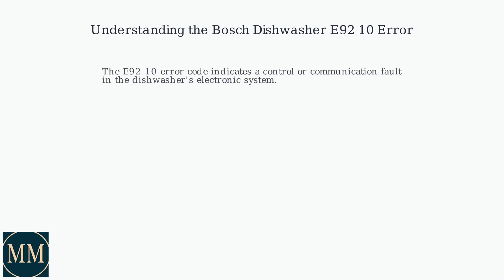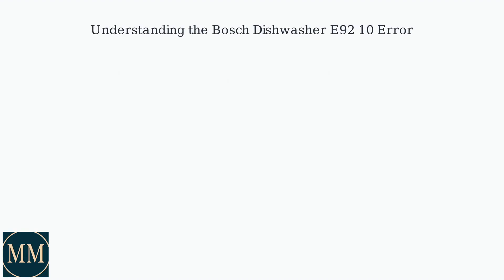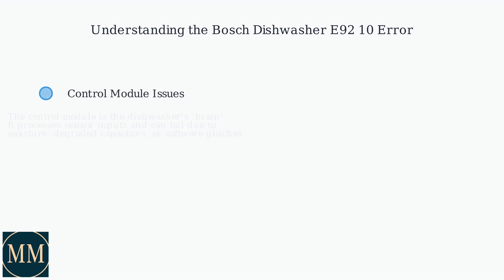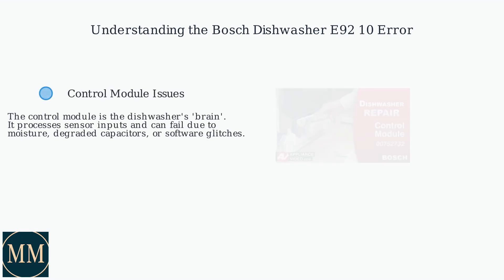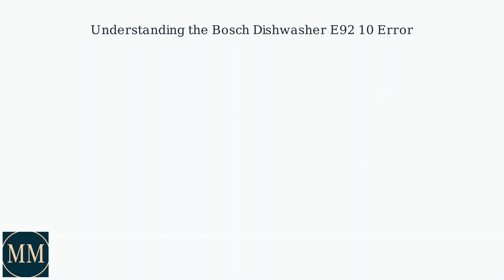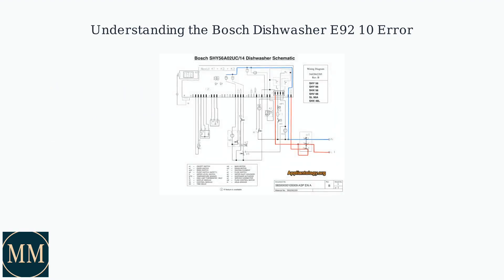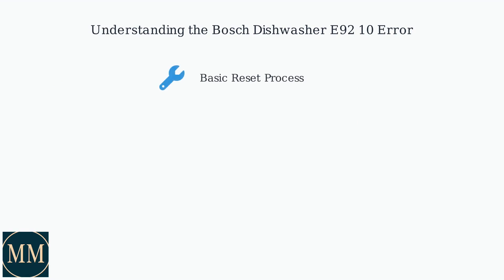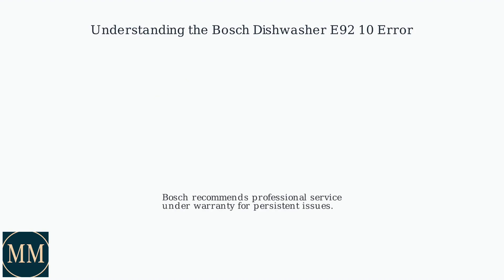How to Fix Bosch Dishwasher E92 10 – Control/Communication Error – Reset & Wiring Fix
Meaning: E92 10 indicates a control board communication failure.
Causes: Loose ribbon cables, faulty control board (00675759), or software glitch.
Steps to Fix:

Reset Unit: Press Start/Reset for 3 seconds, unplug for 10-15 minutes.
Check Wiring: Remove outer door panel, reseat ribbon cables to the control board, inspect for corrosion.
Run Diagnostics: Enter diagnostic mode (hold A+C, per manual)—replace board if error persists.
Test Cycle: Run Normal cycle—error clears, unit operates. BoschE9210 ControlCommunication WiringFix

Additional Info: Moisture in the control panel can trigger E92 10—ensure the door gasket seals properly. Power surges may necessitate board replacement. Use a surge protector to prevent future errors

The content on Module Mentor is for educational and informational purposes only. We strive for accuracy in our tutorials, how-to guides, and troubleshooting steps for apps, websites, electronics, and gadgets. However, technology changes frequently—device models, app interfaces, features, and policies may differ or be updated over time.

Viewers should verify details with official documentation or customer support for the most current and personalized guidance. The creator assumes no responsibility for any loss, damage, or issues arising from actions taken based on this content. All actions are at the viewer’s own discretion and risk.

Some images, screenshots, or visual elements may be sourced from third-party platforms for educational/illustrative purposes.

We are not certified experts, financial advisors, or legal professionals. Nothing here should be considered financial, legal, tax, or professional advice. Information may become outdated or contain unintentional inaccuracies by the time you watch.

Use your own discretion and consult qualified professionals where needed. Do not rely solely on this content for decisions involving legal, financial, medical, safety-critical, or highly technical matters.